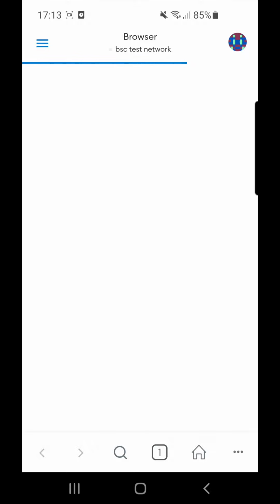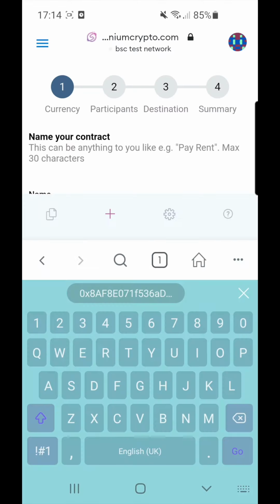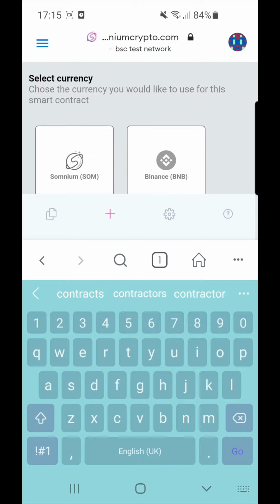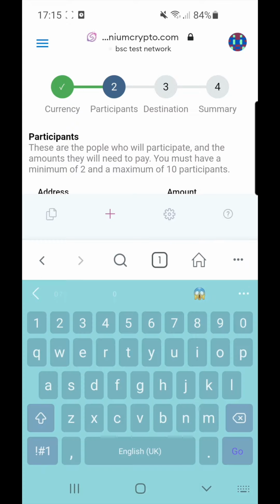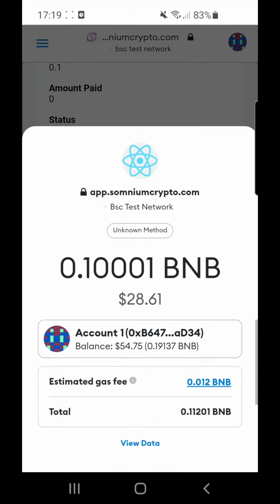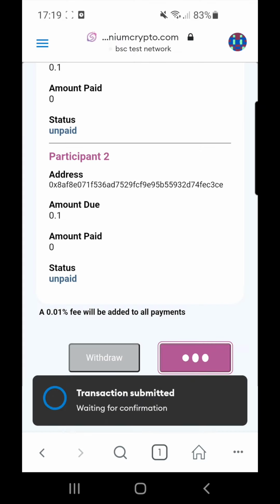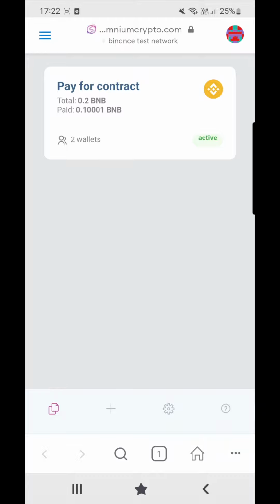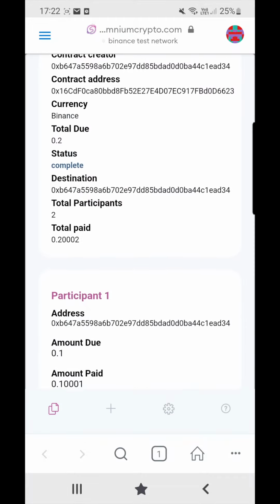Somnium Multipay on the Metamask app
This is a quick video on how to use Somnium Multipay on the Metamask app.